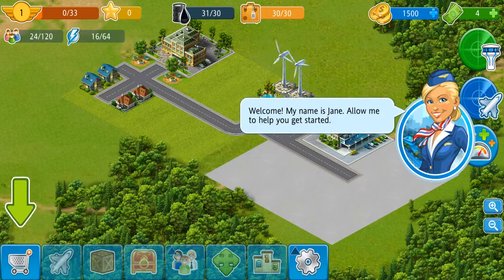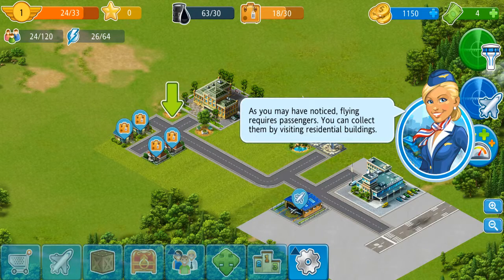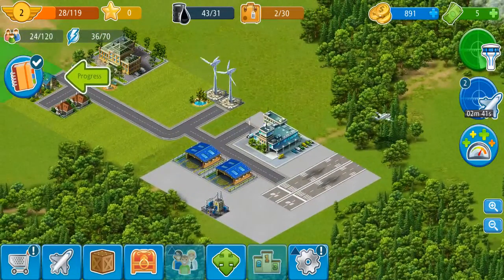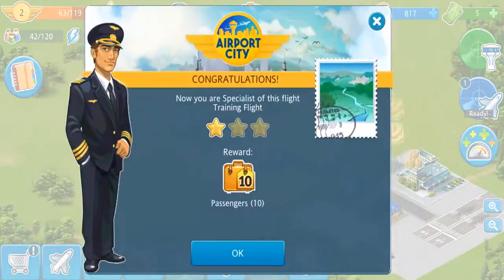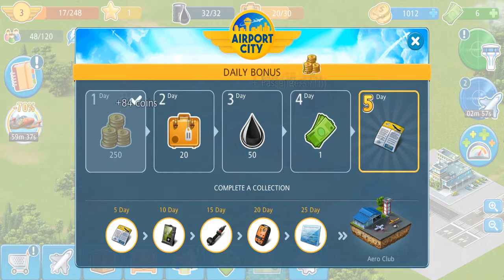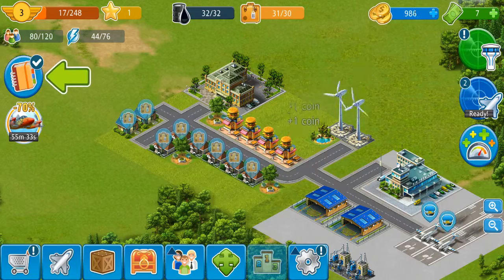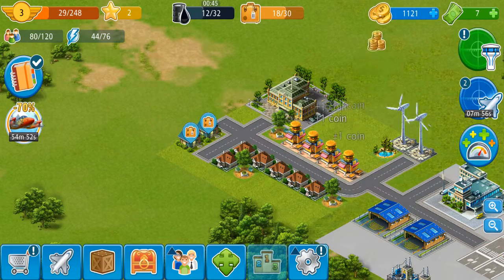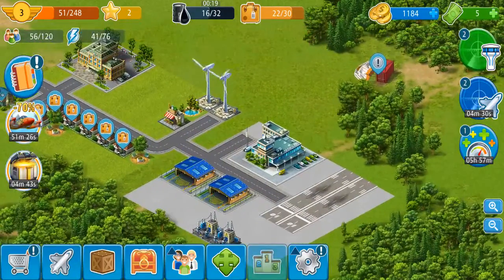BUILDING MY OWN AIRPORT - Airport City #1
Airport City
Can we get 25 Likes???